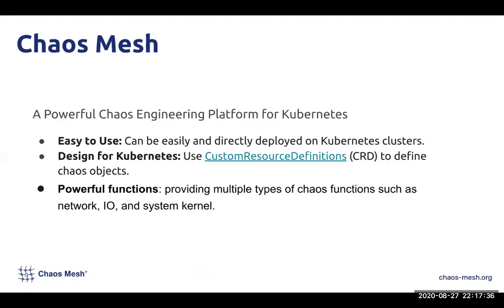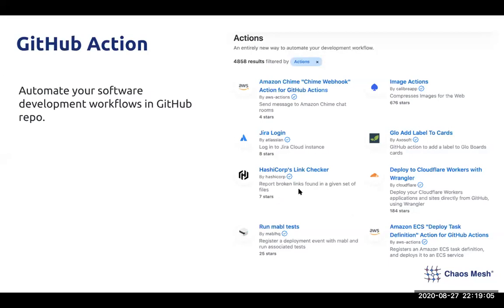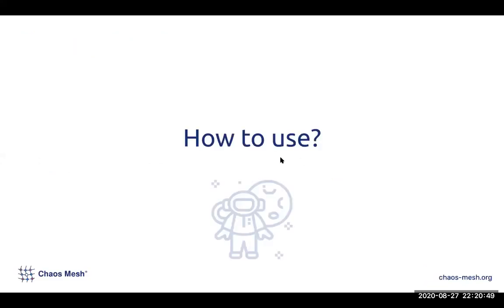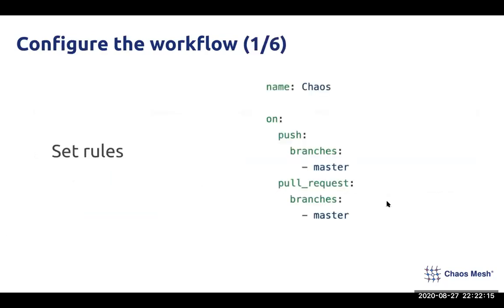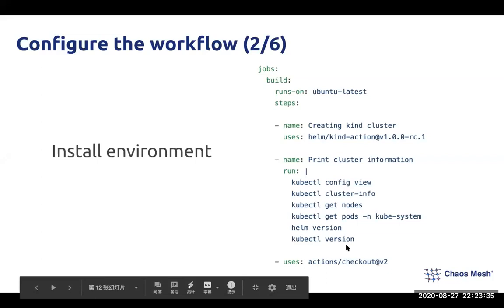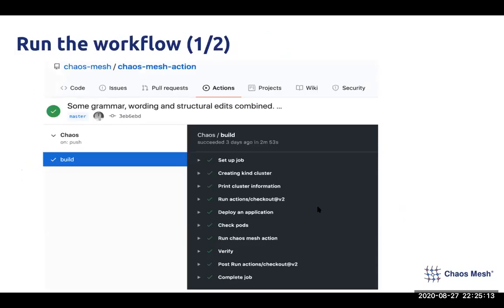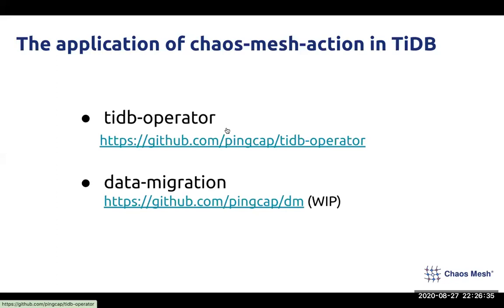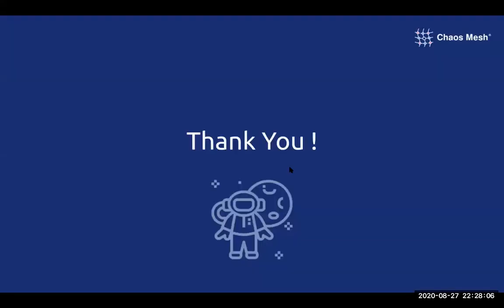chaos-mesh-action: Integrate Chaos Engineering into Your CI